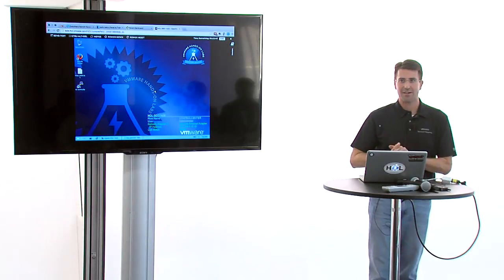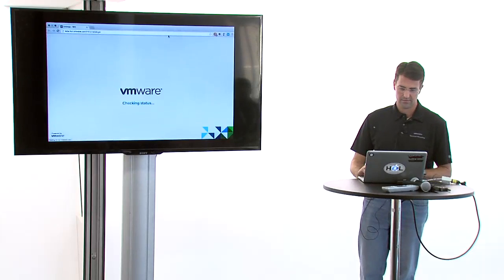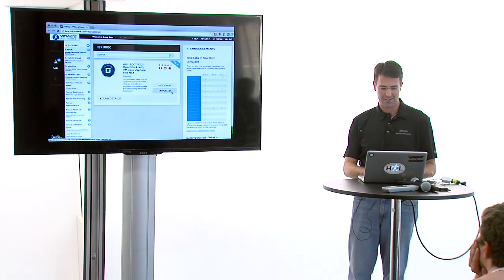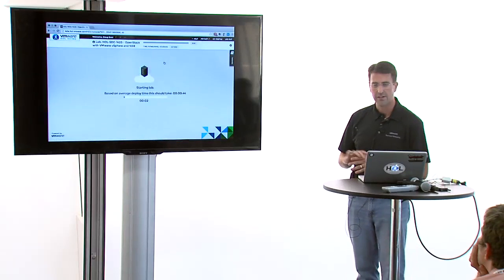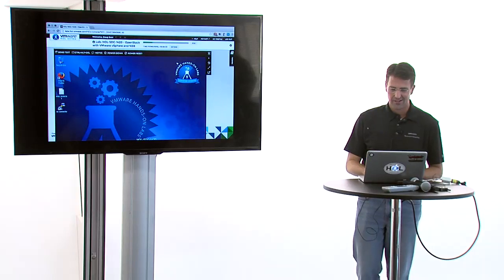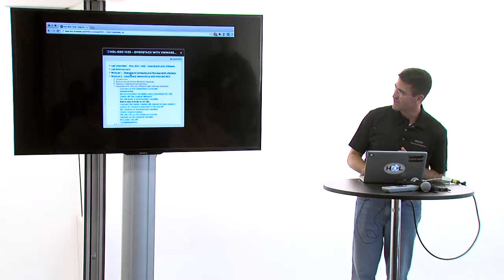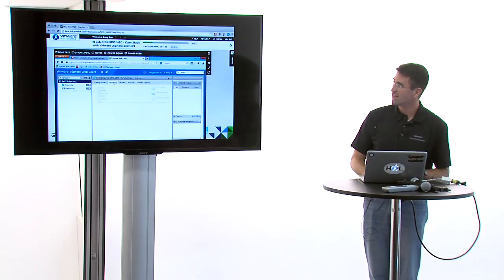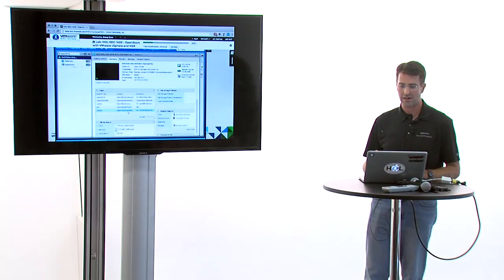Hands-on-Lab: Running OpenStack on VMware vSphere and NSX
Are you interested in learning more about how to deploy, consume and operate OpenStack on Vmware vSphere and NSX? This Hand-on-Lab session provides you with step-by-step guidance on every aspect of running OpenStack on Vmware.